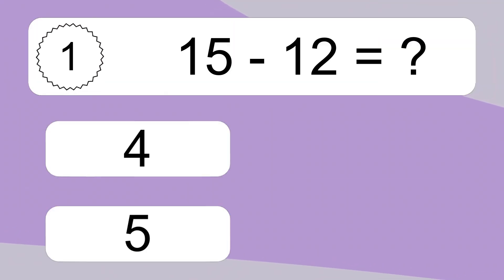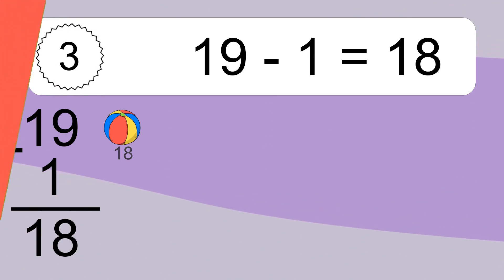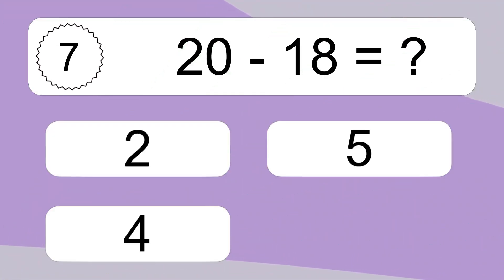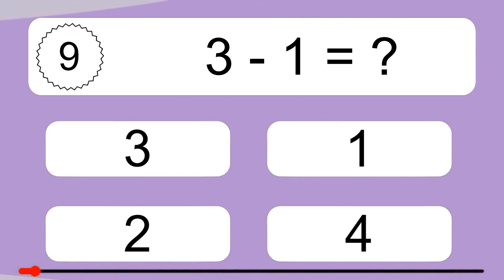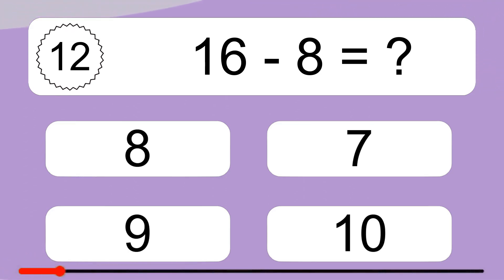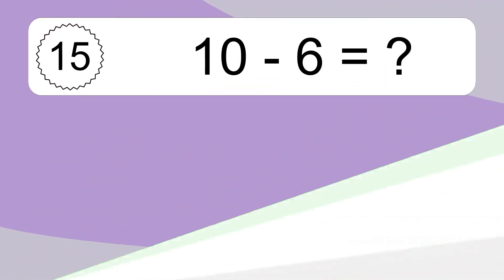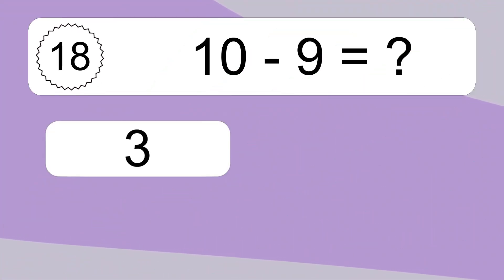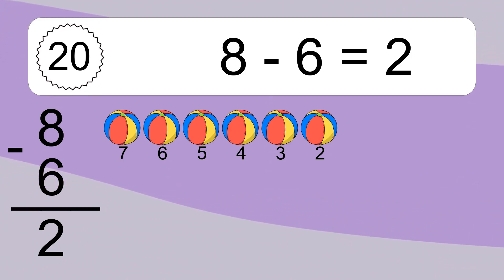20 Subtraction Quiz Exercises for Kids: Numbers Up to 20